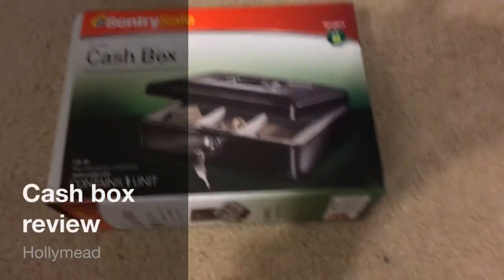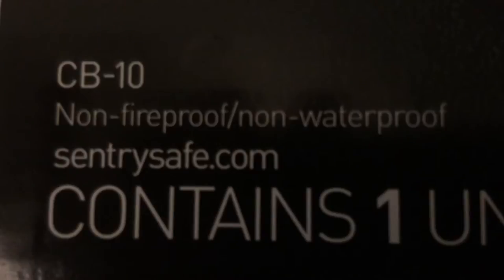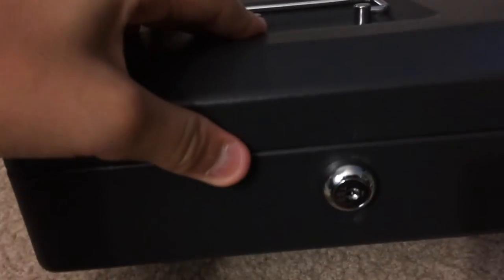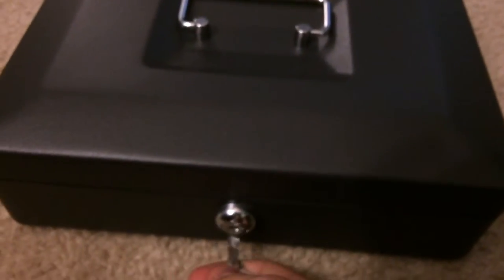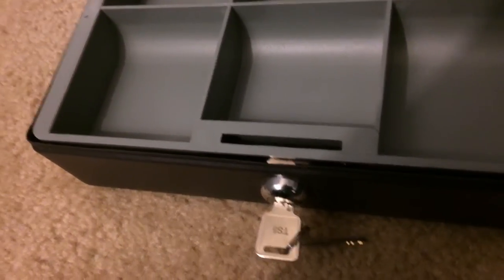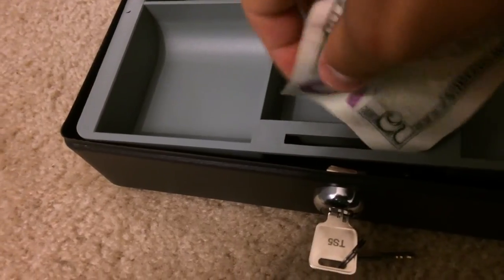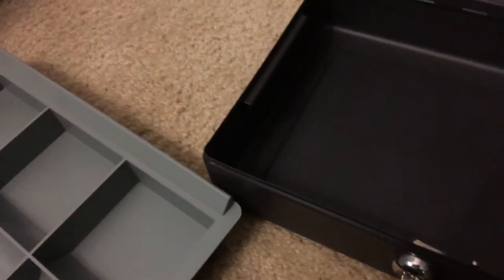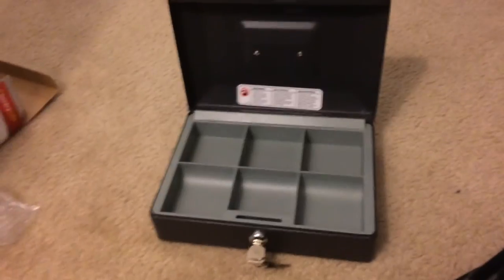Sentry safe cash box review-Erik TheRandom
Sentry Safe Cash Box.